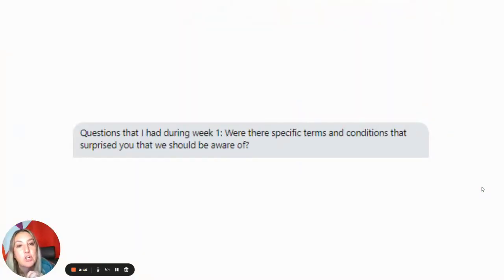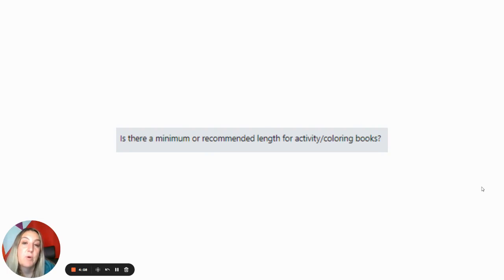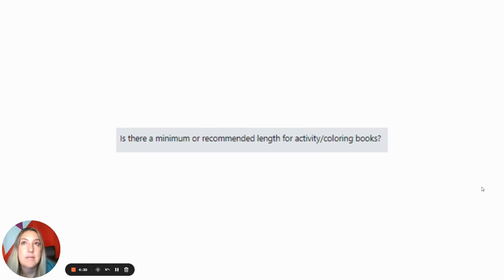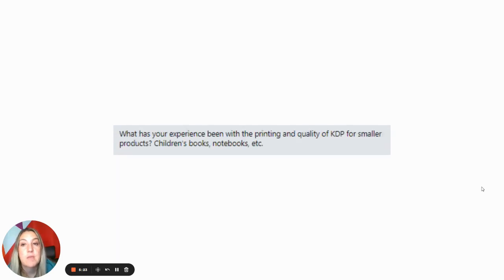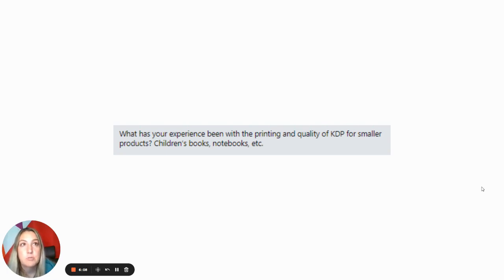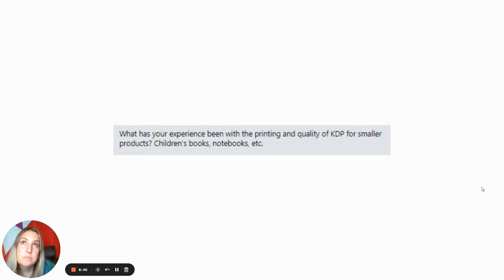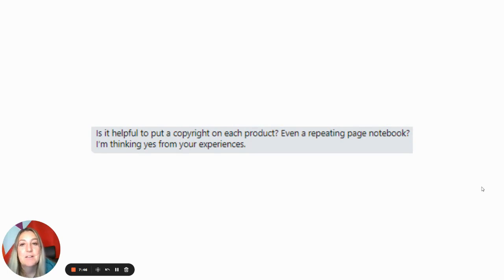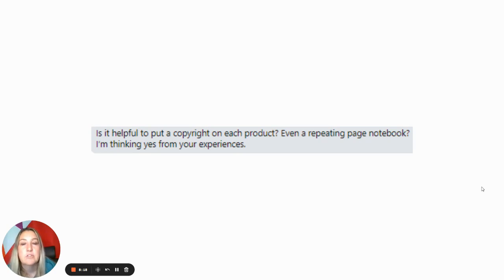Self Publishing Questions (You Might Be ASKING)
Self Publishing Questions is a video about getting started. What are the things to avoid and also do. It's normal to have self-publishing questions when you are creating your first product or line of books.

In this video, I'm answering some commonly asked questions.